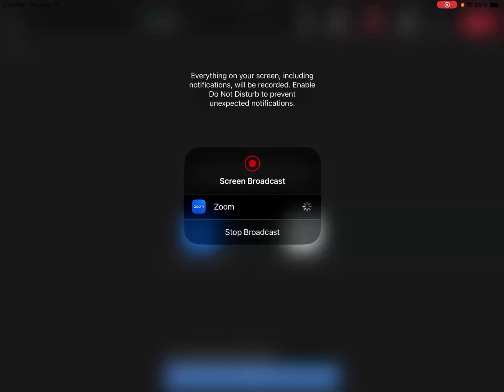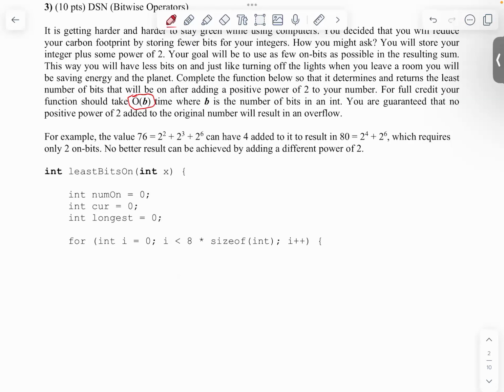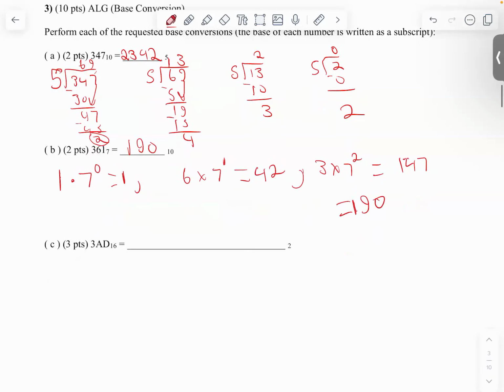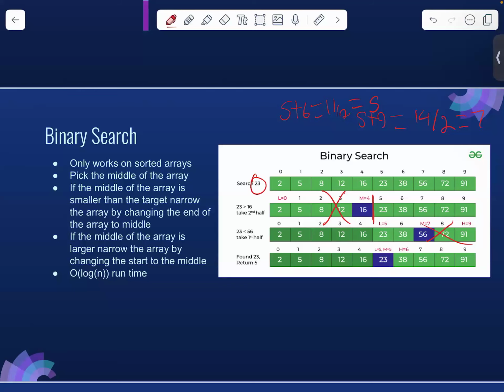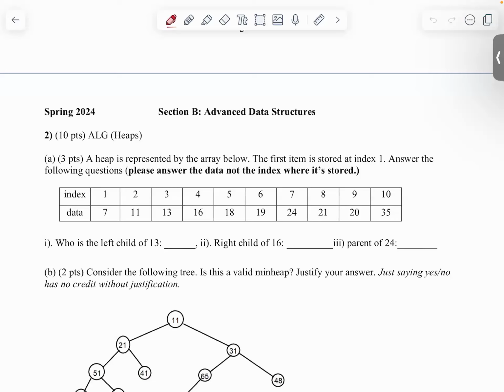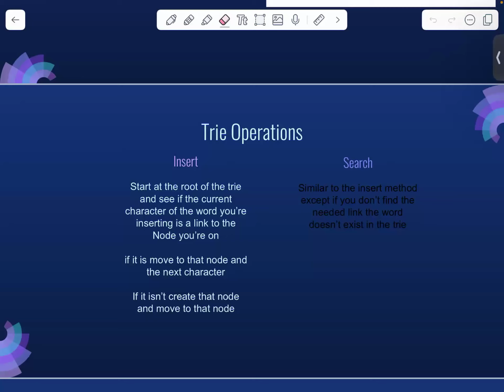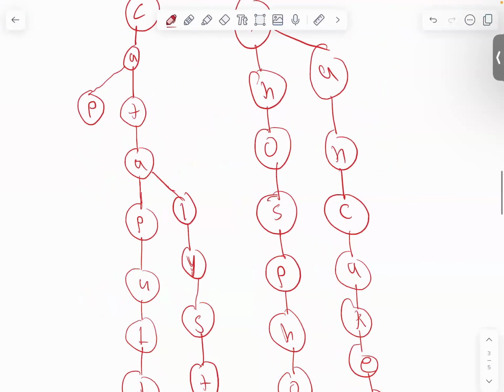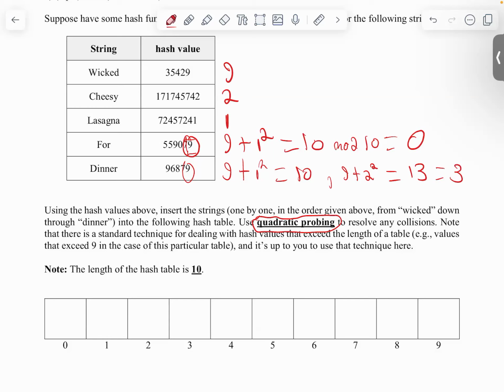Foundation Exam Review Part 3 [SUMMER-2024]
Prepare for the Computer Science Foundation Exam!